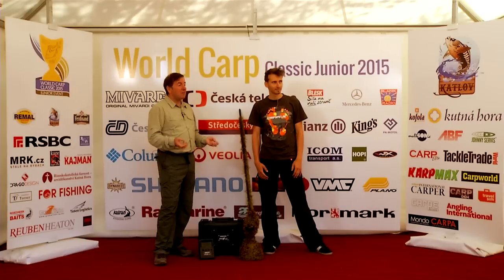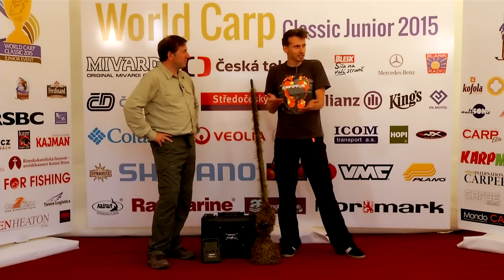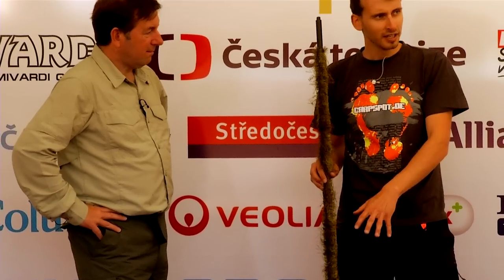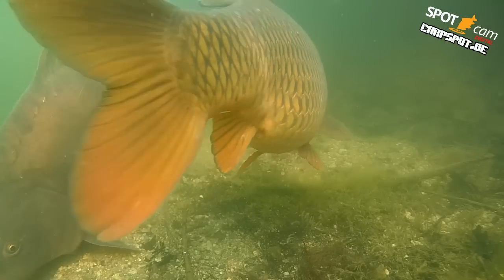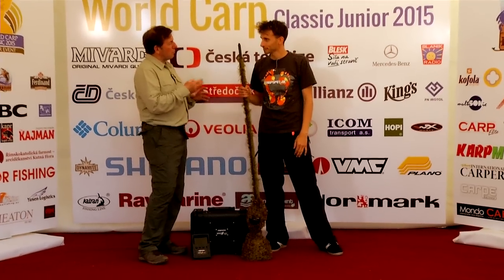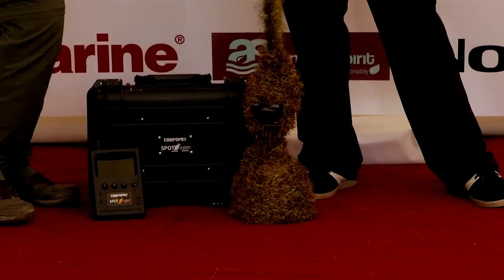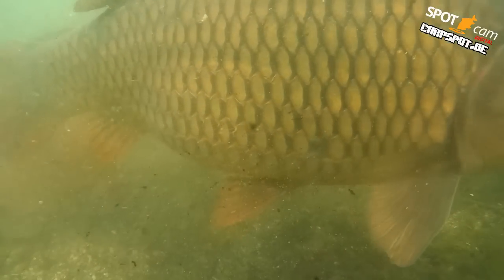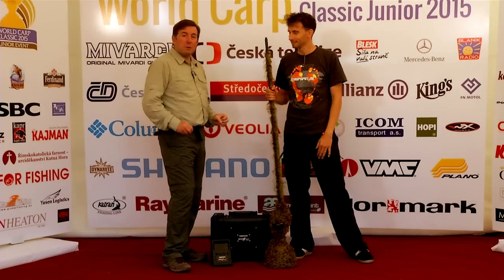14-World Carp Classic Junior 2015 - great underwater footage of Lake Katlov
World Carp Classic Junior 2015. Sebastian from Carpspot.de gets great underwater footage from Lake Katlov